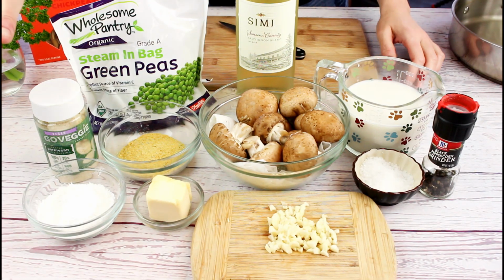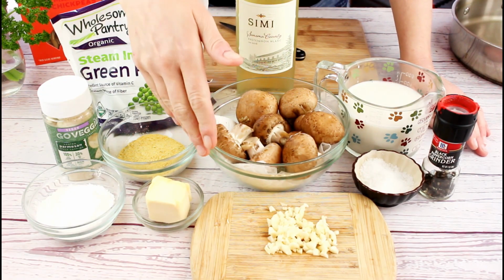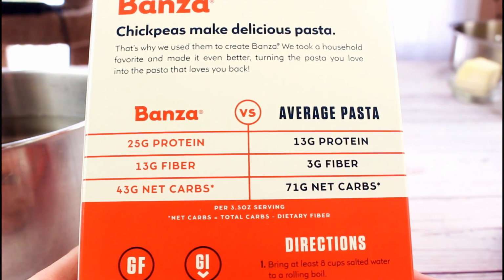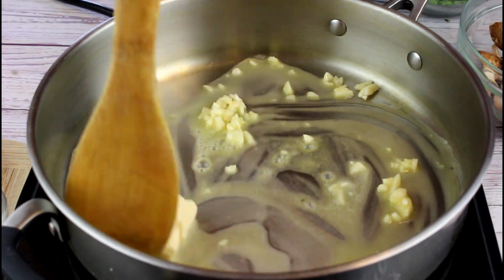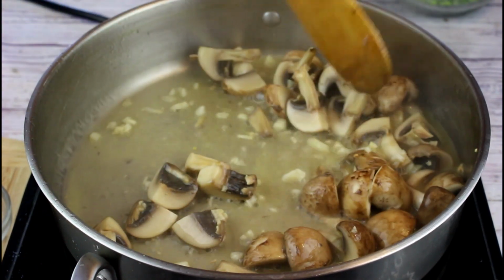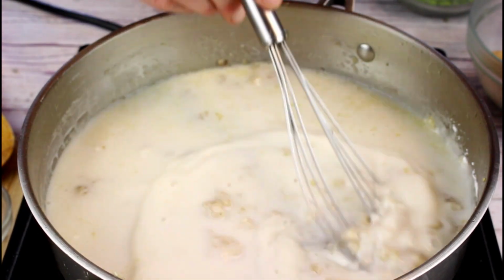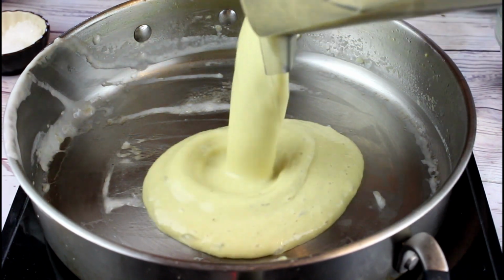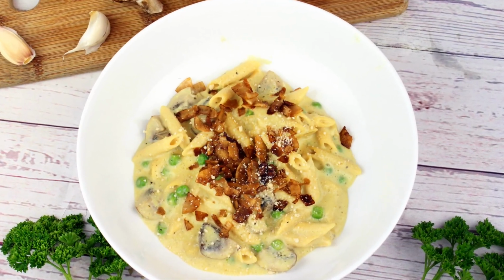Creamy Mushroom & Garlic Pasta || How to Cook Vegan for beginners with Gretchen's Bakery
Hi! It's me Gretchen from Gretchen's Bakery and I am excited to announce my new series here to youtube called How to Cook Vegan for Beginners!
Today I have a really awesome dinner option for Creamy Mushroom & Garlic pasta that I adapted from the Minimalist Baker's website!
I hope you will come along with me as I show you the very same BASIC food and recipes I used when I first started my transition to a Vegan/Plant Based diet.